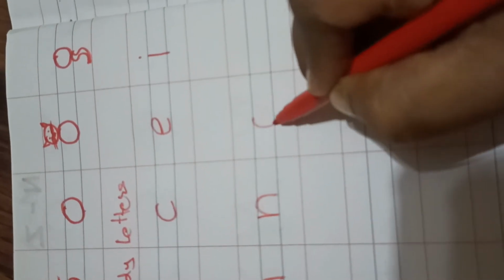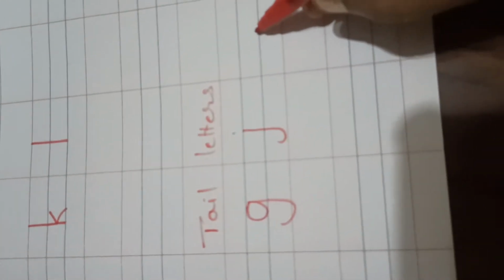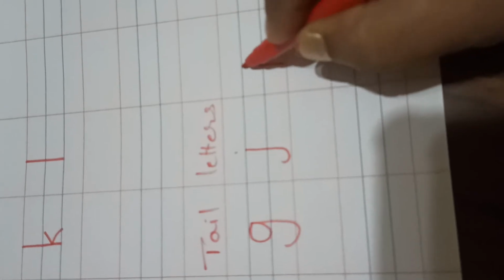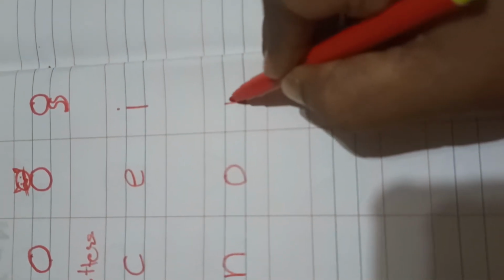Introduction of small letters a to z in a play way method.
Differentiate them as body letters,  head letters and tail letters. children will love to differentiate and remember better connecting it to the pussy cat.